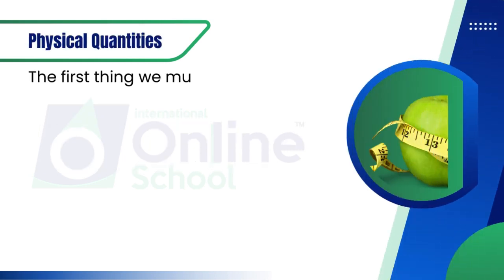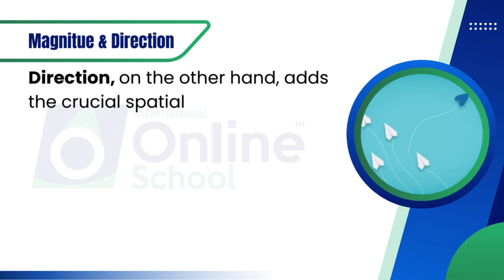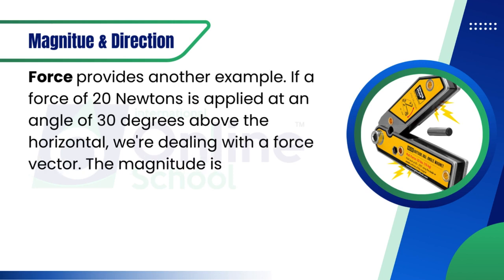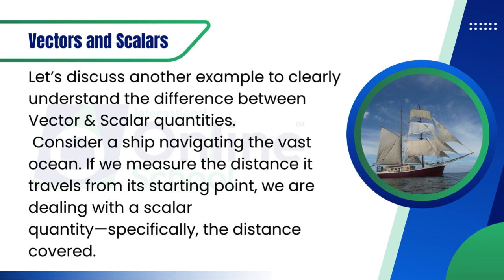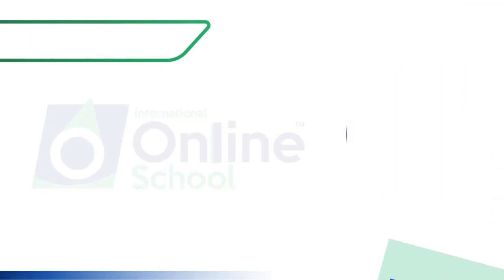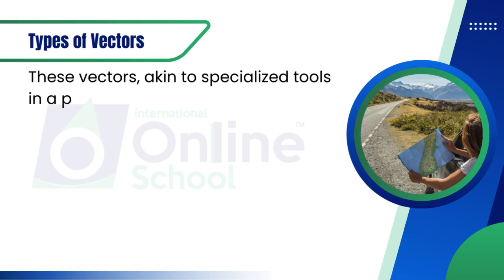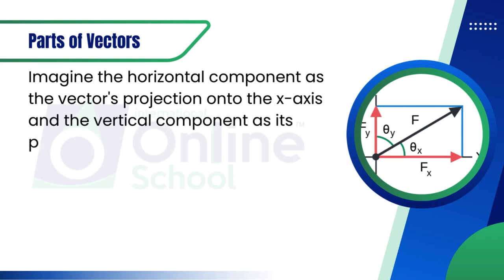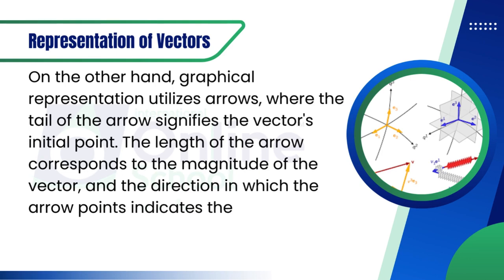Vector A Level